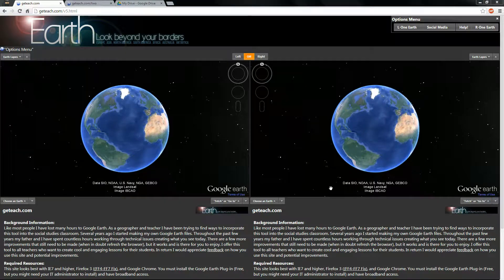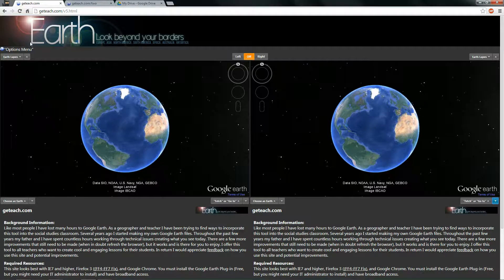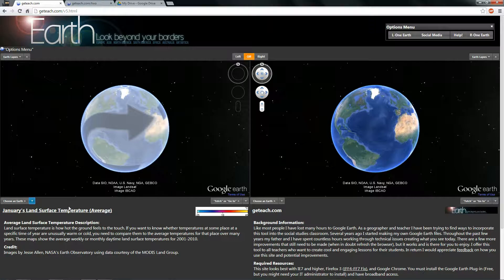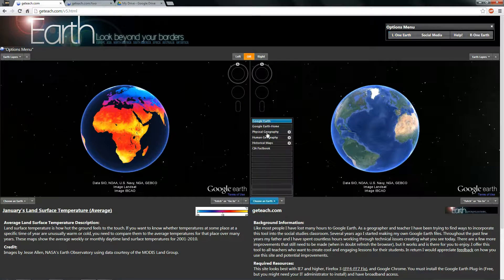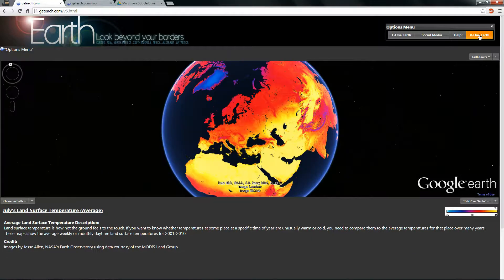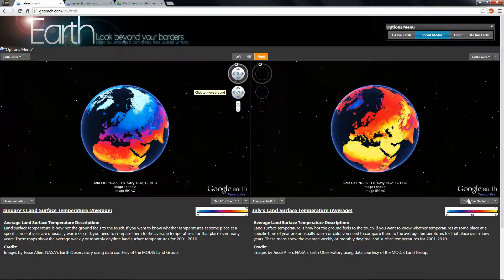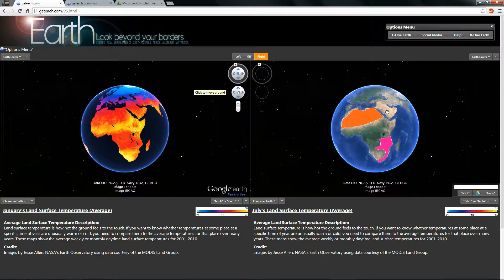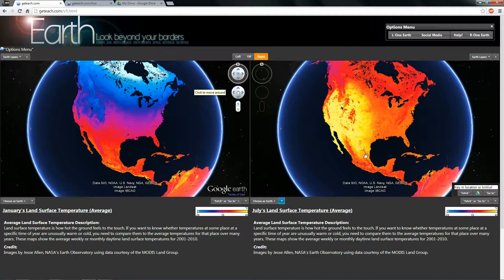geteach.com-v5 Overview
Overview video on what is new in geteach.com-v5